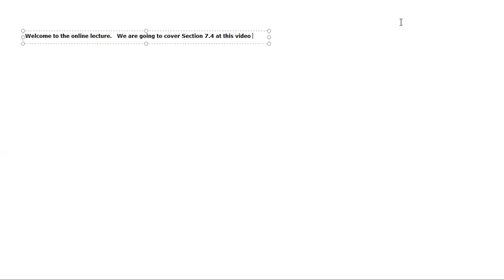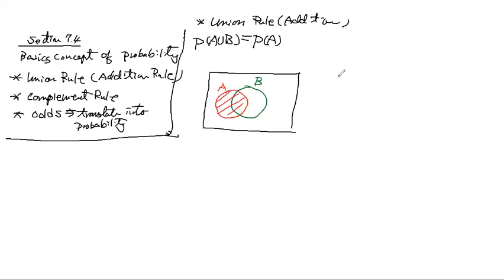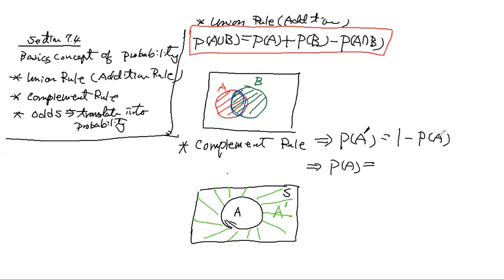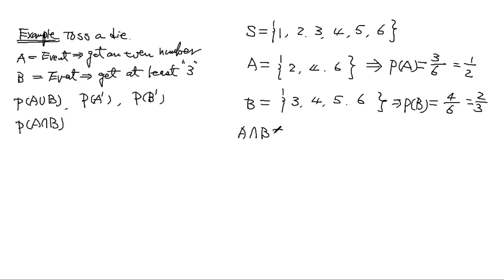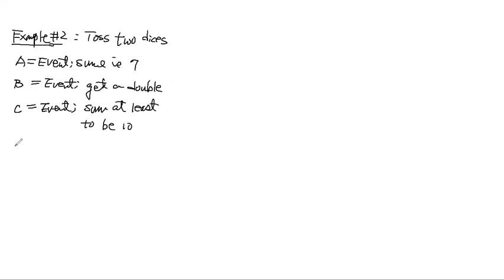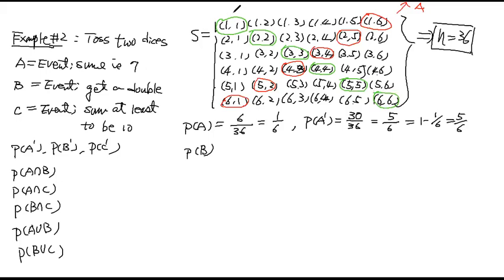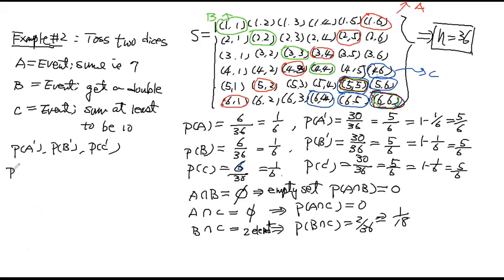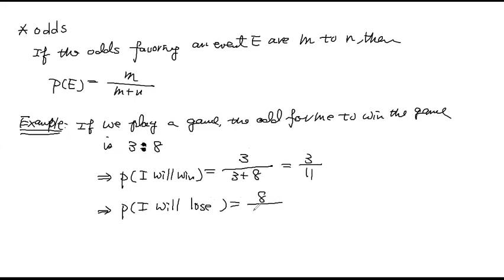Math1324_Section_7_4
Basic concepts of probability: Union rule of probability (or called Addition Rule), Complement Rule, and Odds.